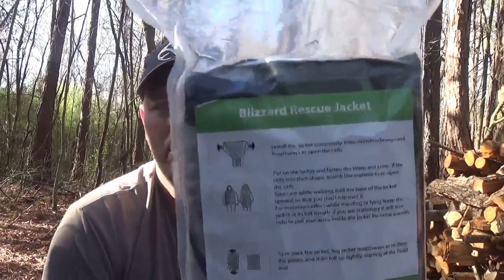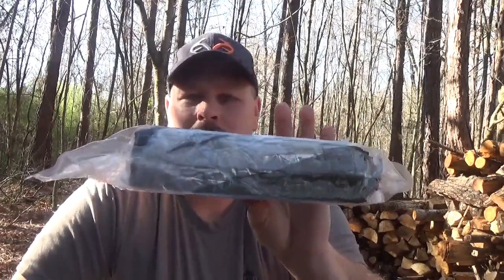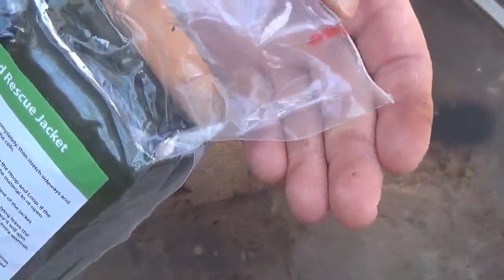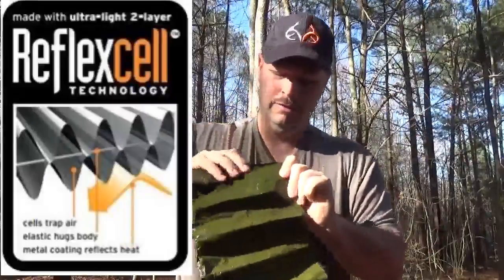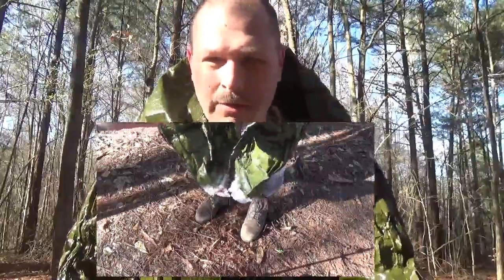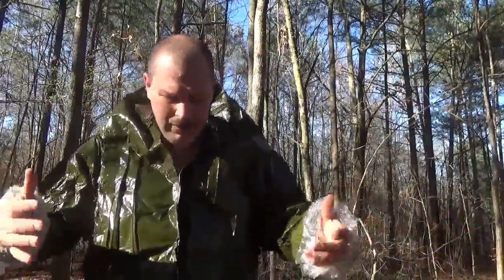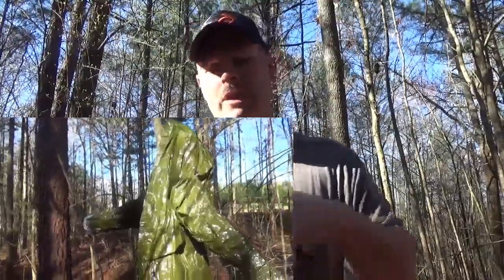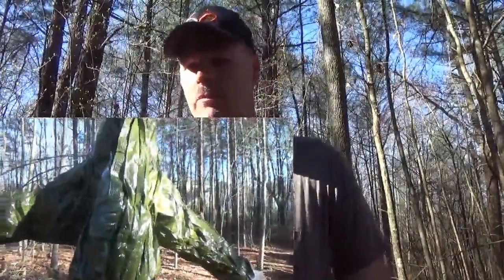Blizzard Rescue Jacket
A few years ago, I tested a product from Blizzard Survival called the Survival bag.  Now, Blizzard has came out with a new product called their Blizzard Rescue Jacket and I got to check it out.

If you are looking for something to throw in a car kit, search and rescue kit, airplane, boat or anything else for survival purposes, then I would highly recommend checking out this and other Blizzard products.

The Blizzard Rescue Jacket is a full length jacket with Reflexcell™ sleeves and hood. It is front opening with hook and loop tape, at the bottom there is a bungee cord fastening providing effective heat retention.
The jacket is completely wind proof and waterproof and is suitable for numerous uses including rescues, mass evacuation and de-contamination procedures.

Always Remember your PPE:  Plan, Prepare, Exercise

Always make sure you have the necessary SKILLS2SURVIVE